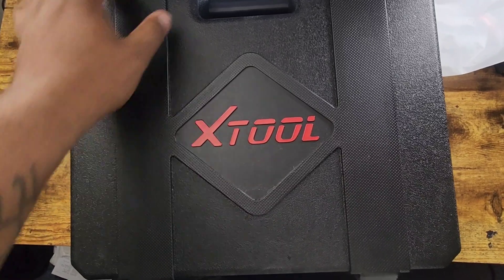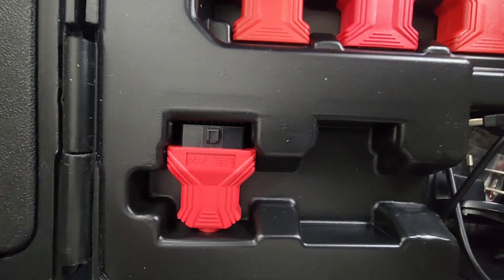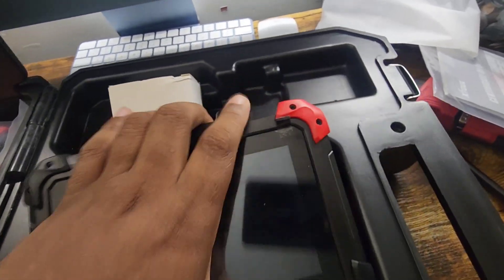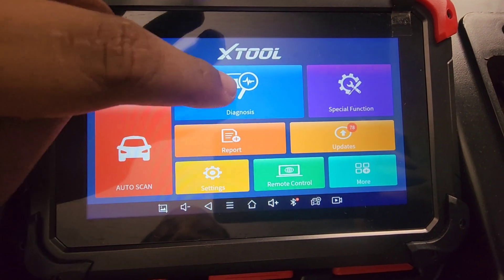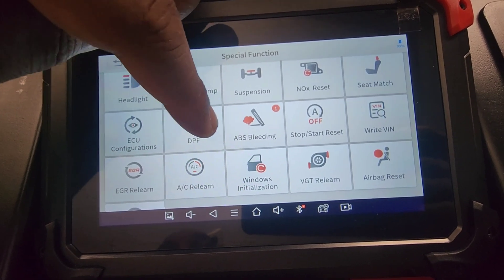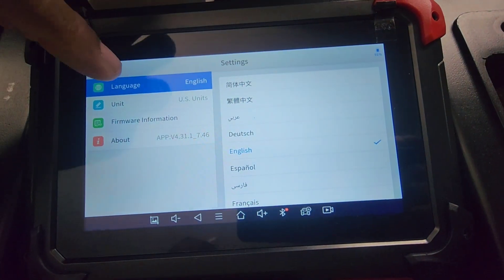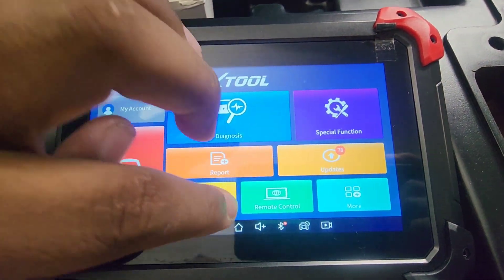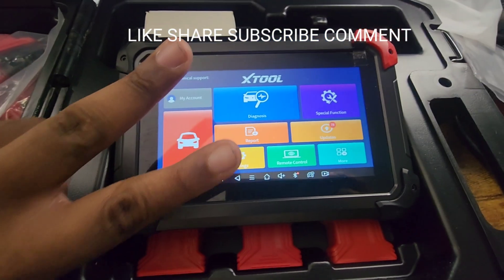EZ400 PRO 2023 is Changing Everything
How the EZ400 PRO 2023 is Changing Everything - Find Out Now!

In this review, we're taking a look at the XTOOL EZ400 PRO 2023. This is a great key programming tool that can help you scan and program your car key in a fast and easy way.

In this XTOOL EZ400 PRO 2023 review, we're going to share with you all the details about this great key programming tool. We'll tell you everything you need to know about the features of the EZ400 PRO 2023, as well as our opinion on how this scanner tool compares to other key programming tools on the market. So if you're looking for a great key programming tool, be sure to check out the XTOOL EZ400 PRO 2023!

Hello everyone I have the new 2023 xtool ez400 pro and I am here to show you a tutorial of the tool i hope you guys like my review .

10% Claim Code：5SOJJUS2

Code: SA53RYL6